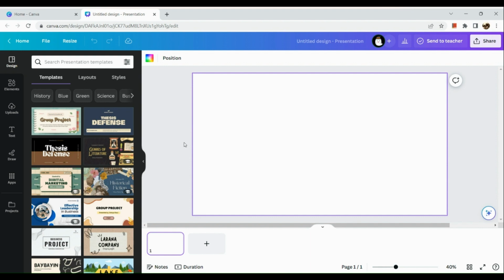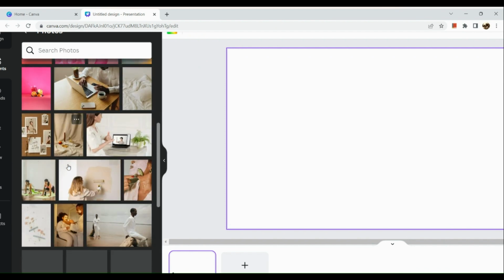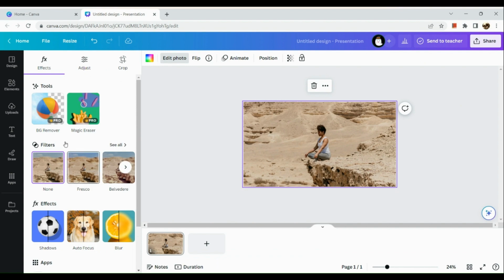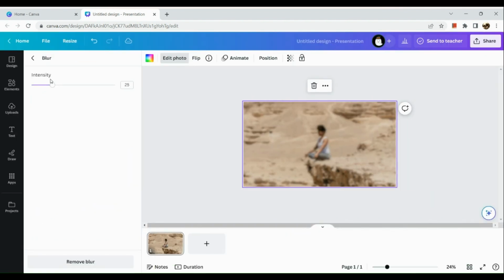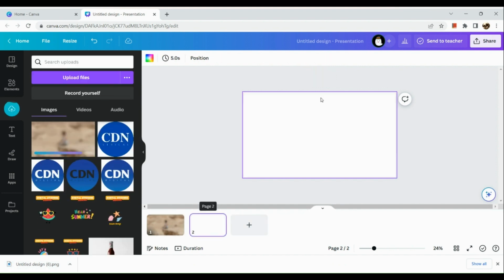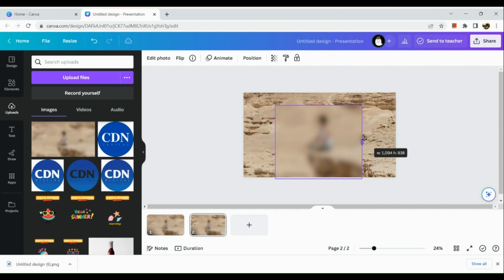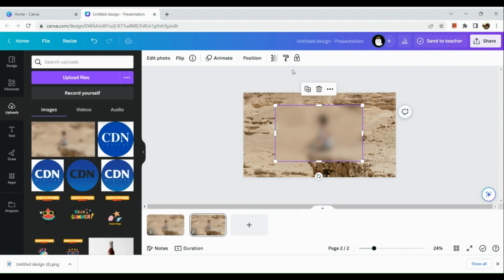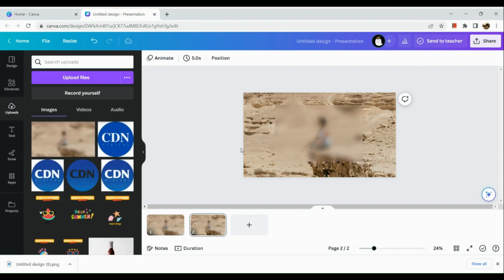How to Add Blur Effect in Canva (Quick Canva Tutorial)